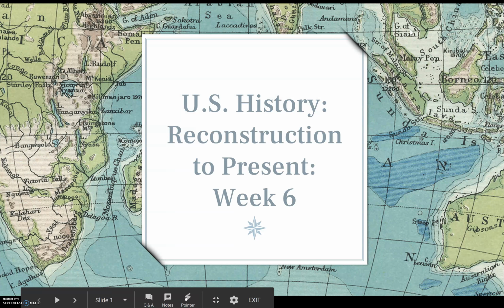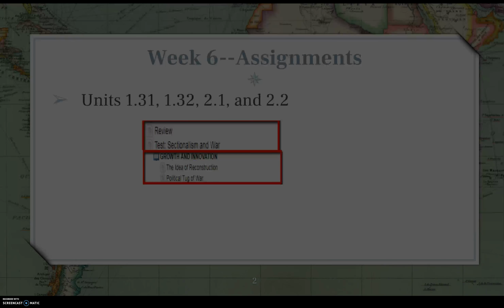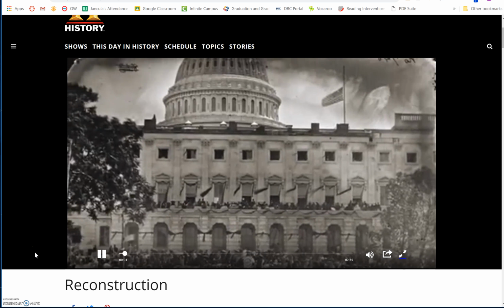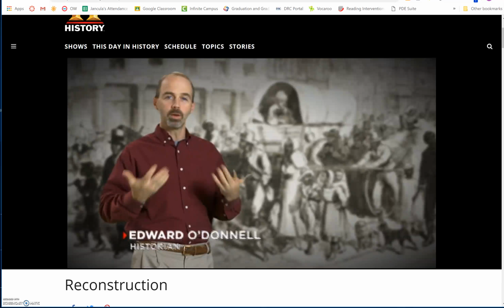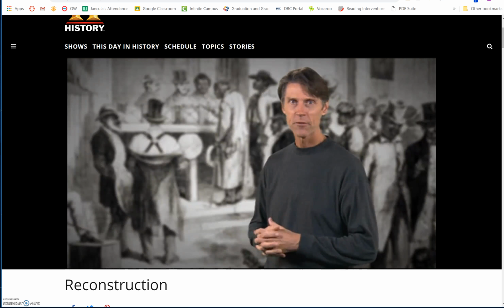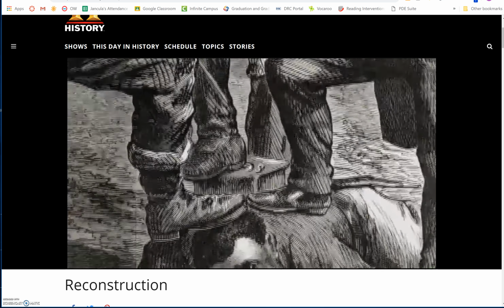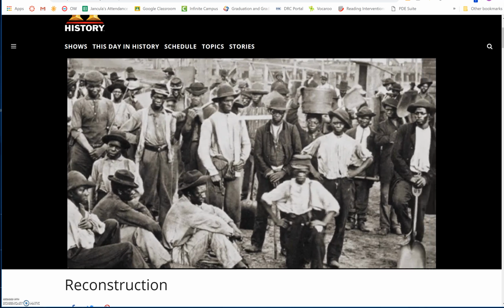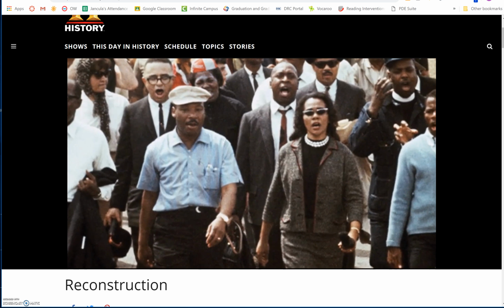Reconstruction to Present Week 6